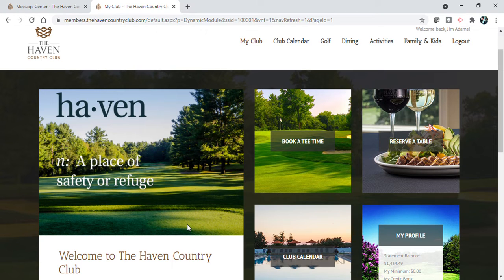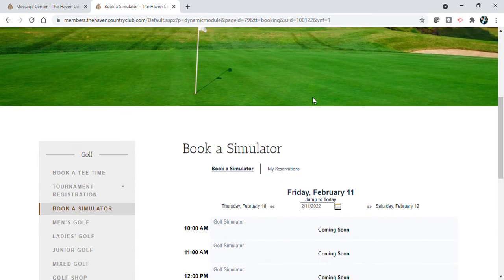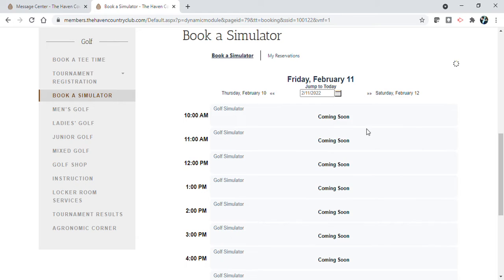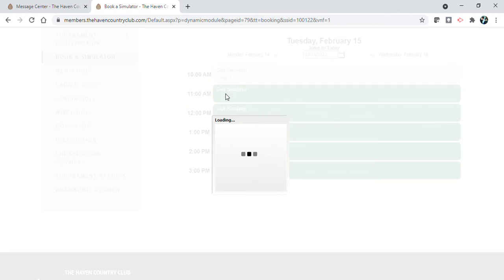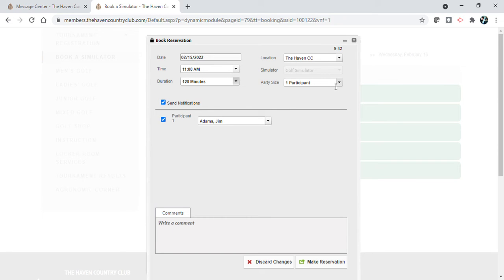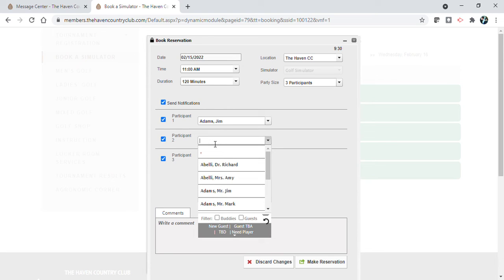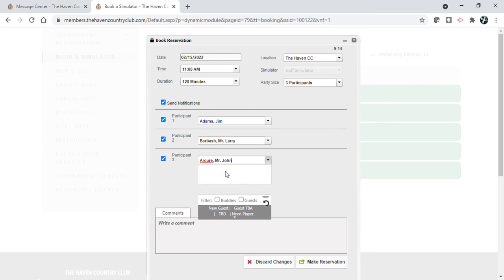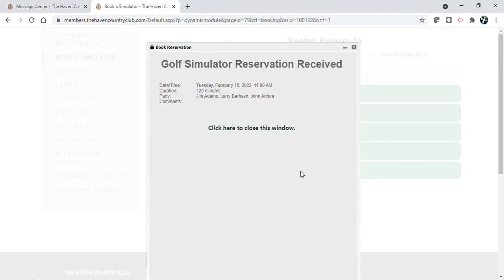Book Simulator Time at The Haven